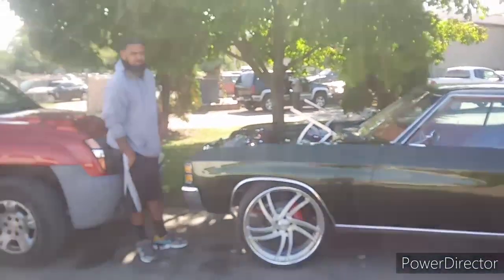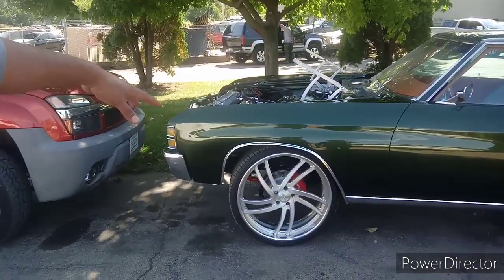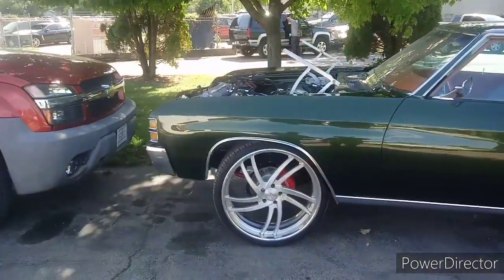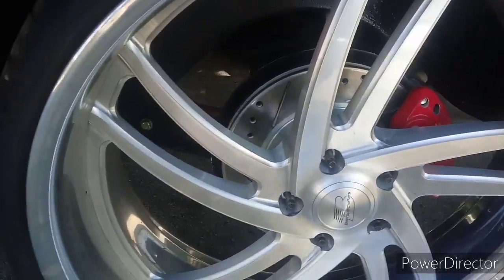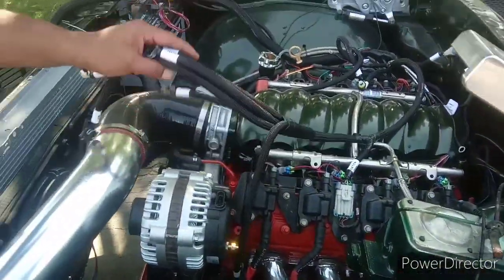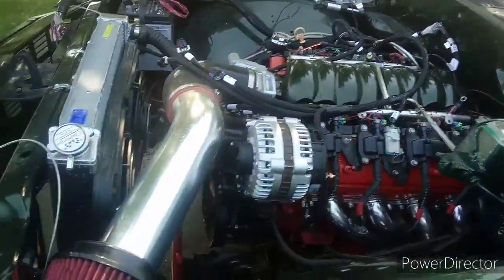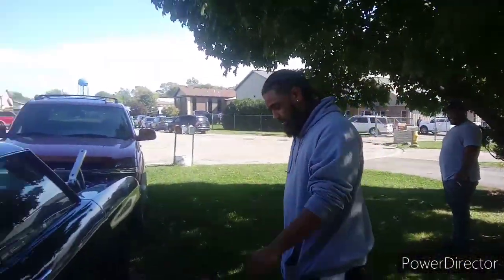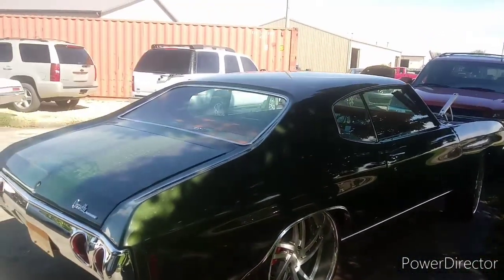1971 ls3 chevelle in for that Jordan touch